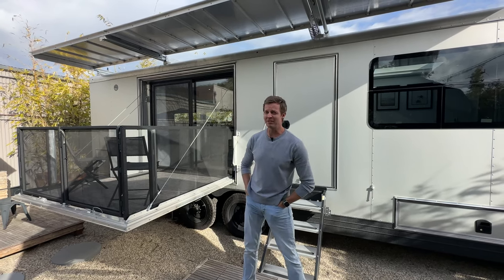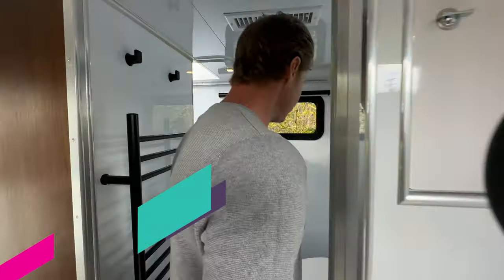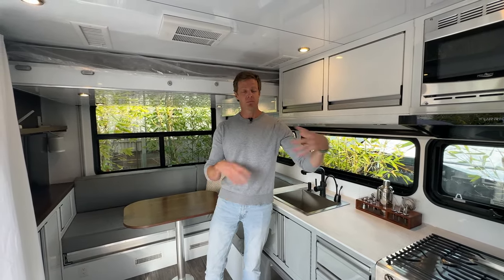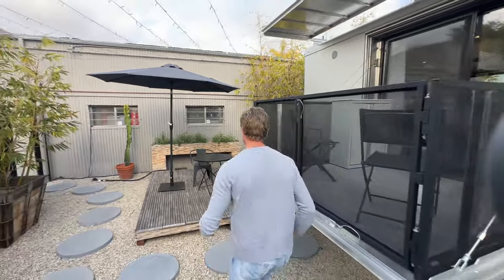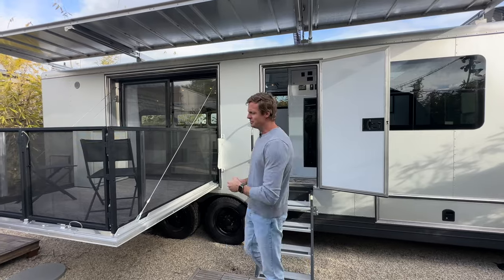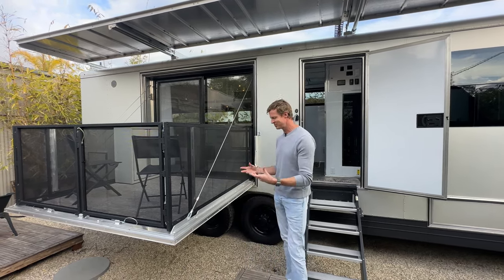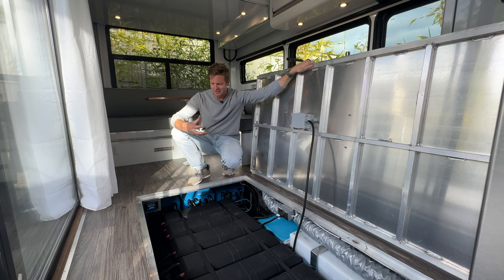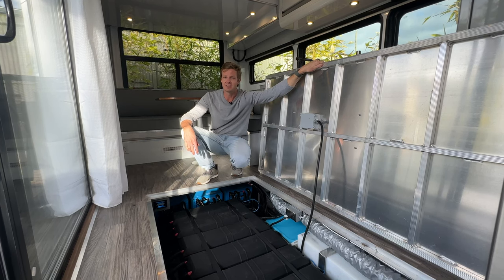Living Vehicle Reviews of the 10 Best Features for 2023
0:08 Top 10 Living Vehicle Features
2:05 Number 10 - Patio Deck
3:43 Number 9 - Spa Bath
5:16 Number 8 - Liveability
10:32 Number 7 - Storage
12:27 Number 6 - Tank Capacity
14:05 Number 5 - Sustainability
15:11 Number 4 - Solar Awning
17:27 Number 3 - Quality
22:47 Number 2 - 4-Season Extreme Temperatures
25:32 Number 1 - Electricity

Matthew Hofmann has a wealth of knowledge about living in luxury travel trailers. He is the owner and founder of Living Vehicle and has been living in a Living Vehicle for over eight years. Matthew has a unique perspective on living in a Living Vehicle and shares his review of the top 10 features.

This video highlights everything you would need to know if you are considering buying a Living Vehicle.